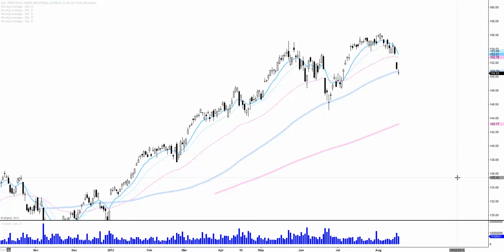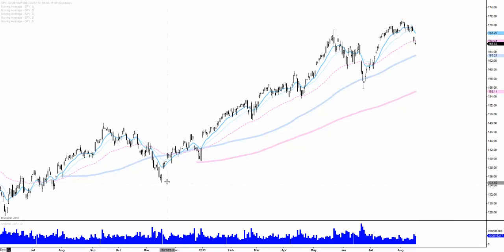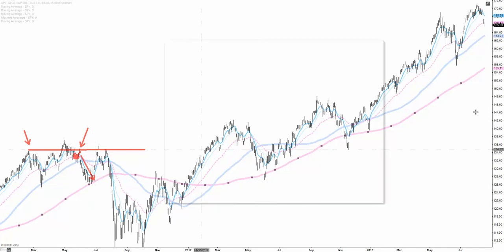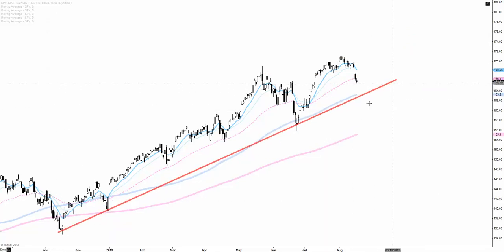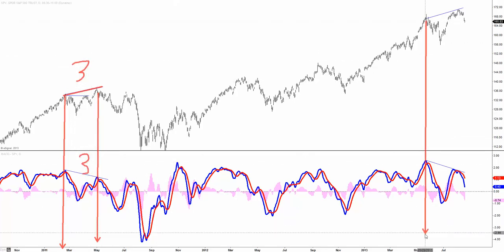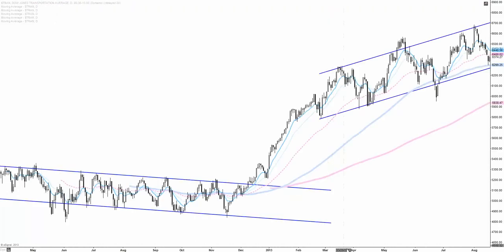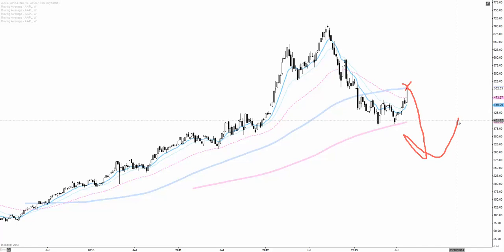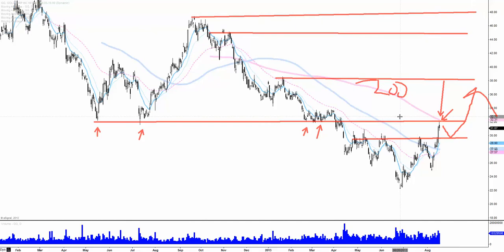8-17-2013 WARNING SIGNAL on $SPY (Also covering $AAPL $GG)